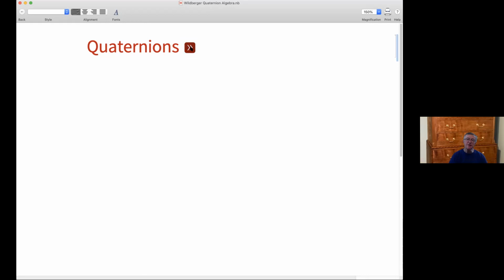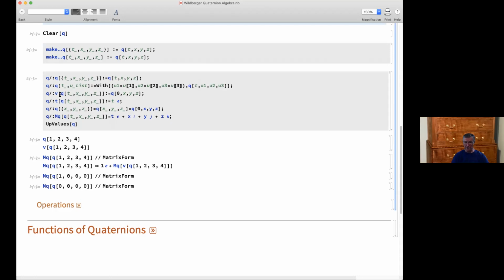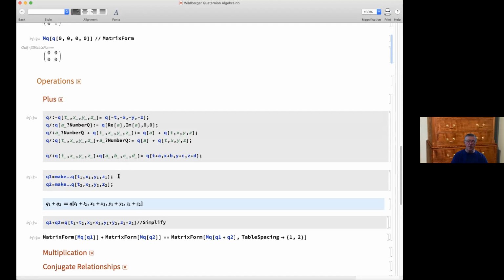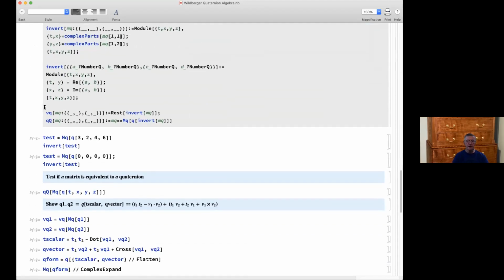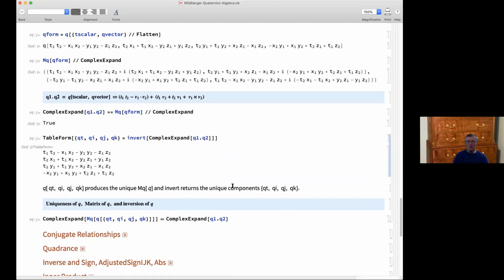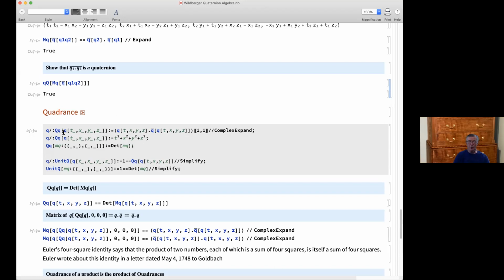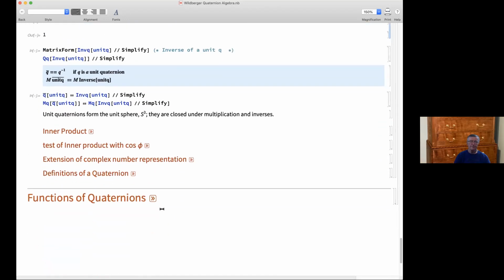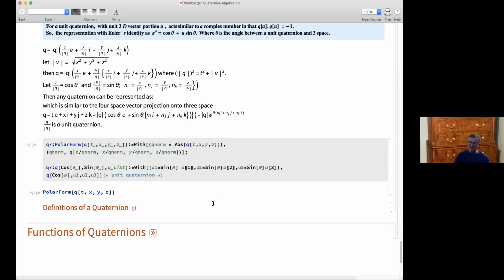Foundational Concepts of Quaternions in Mathematica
This is a presentation given by Harry Bishop on constructing a consistent data structure for Quaternions.  Foundational properties are discussed and shown.

This talk was presented to the Washington Area Mathematica Special Interest Group (SIG) on April 29, 2021.

Bruce Colletti introduced Harry Bishop.